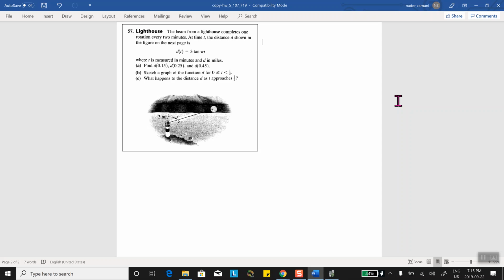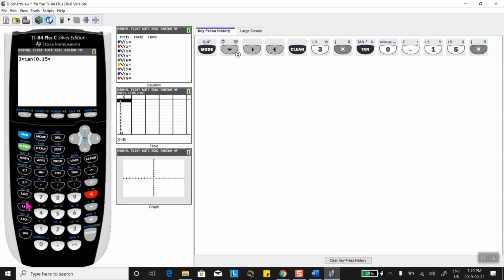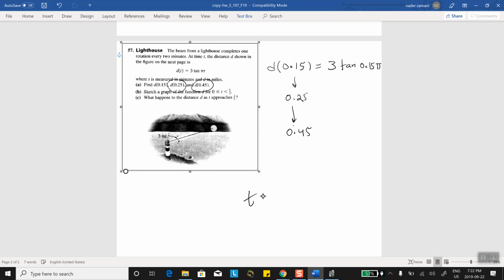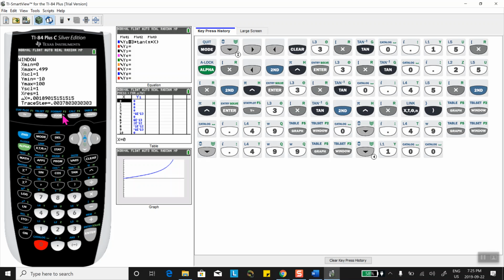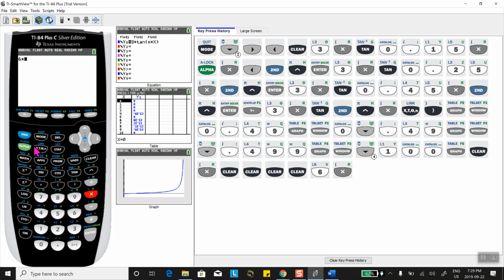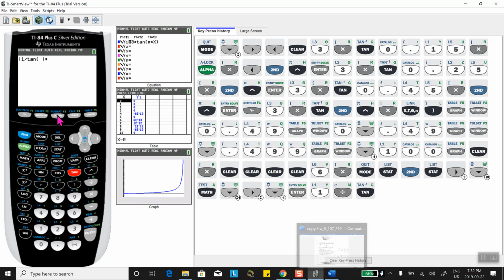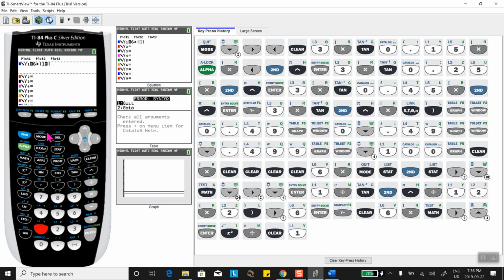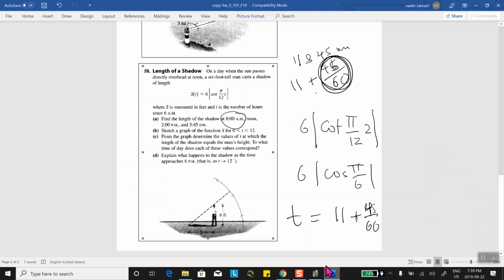HW5 Video 4 of 4